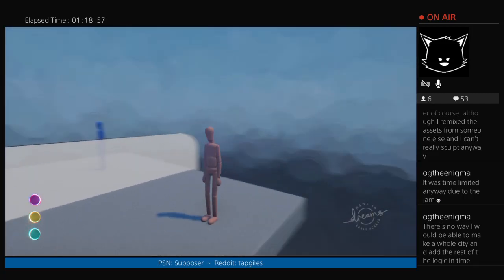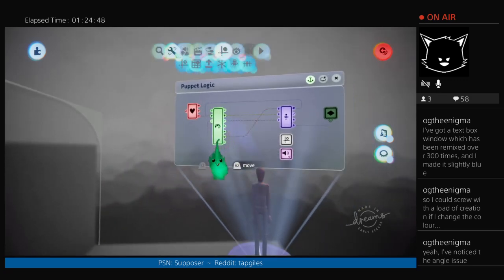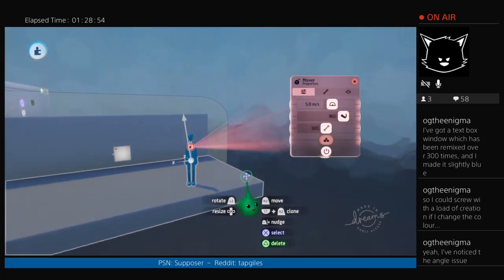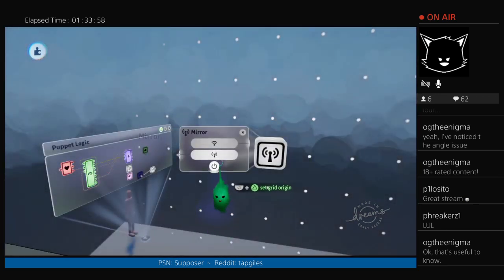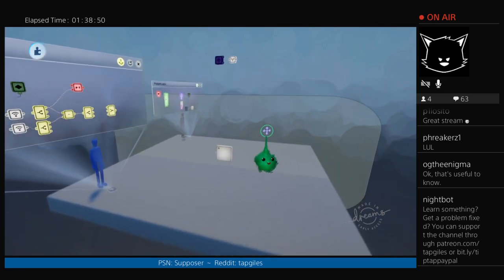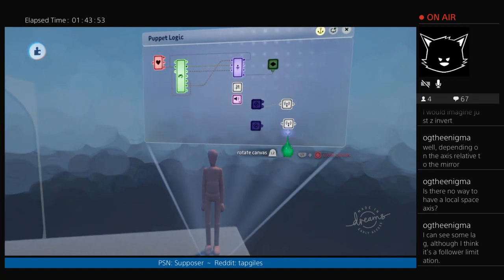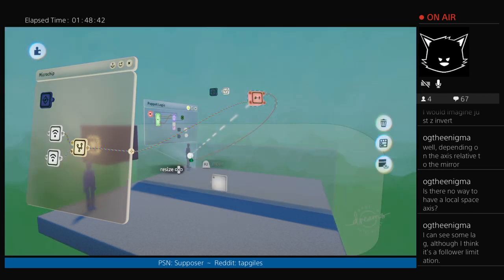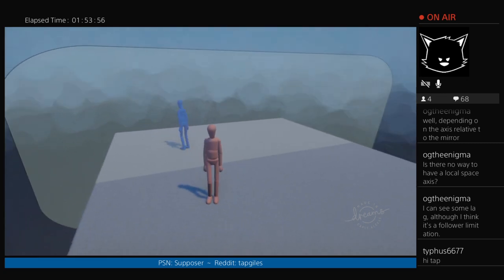How to make a mirrored puppet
How to create a puppet that moves as if it were seen in a mirror. You can check out the example scene by searching for "Mirrored Puppet Example."

- Using a text displayer to create a transparent plane (eg. a window or mirror).
- Using the grid to perfectly align gadget locations.
- Using wireless gadgets to send information.
- Using a follower to drag a puppet to a position.
- A puppet's animations respond to the puppet's movement regardless of how it is being moved.
- Mirroring a position over an axis.
- Using a calculator to make calculations on multiple values in a fat wire at once.

To help support my work in teaching Dreams and helping the Dreams community full-time, please consider donating through Patreon or Paypal I love helping everyone, and would love to keep doing so for as long as I can. Thank you for your consideration.